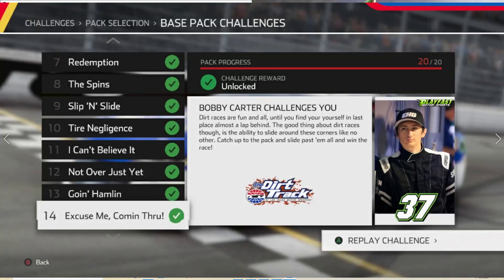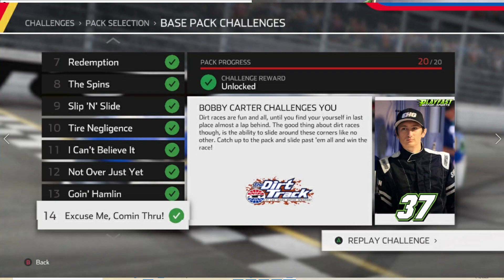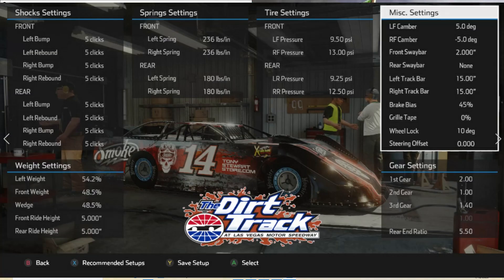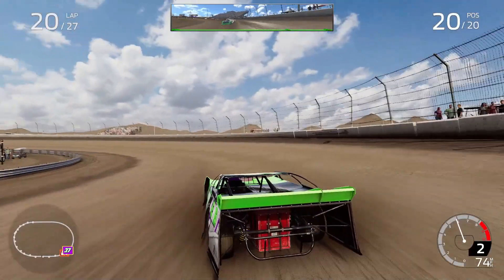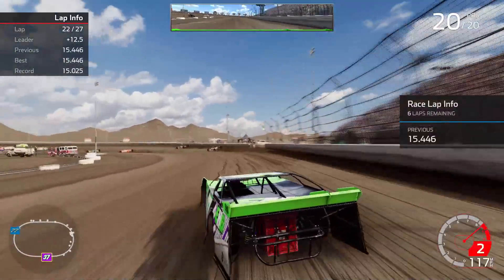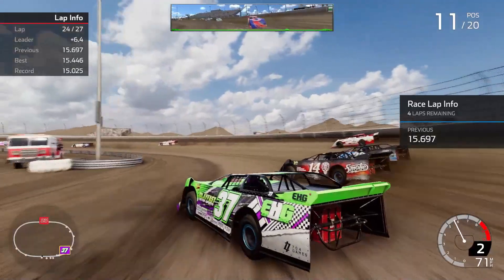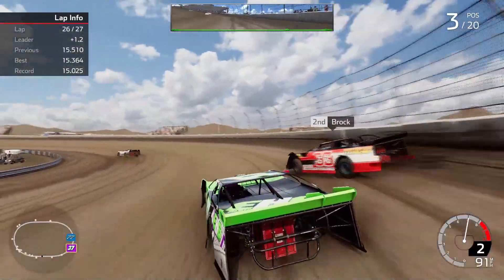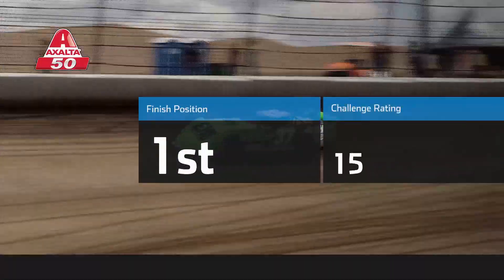Nascar Heat 5 challenge guide Bobby Carter WITH CUSTOM SETUP!!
and be sure to check out all of my other Nascar Heat content.